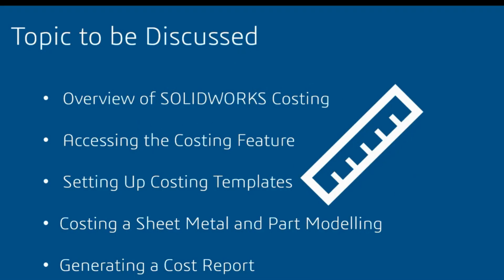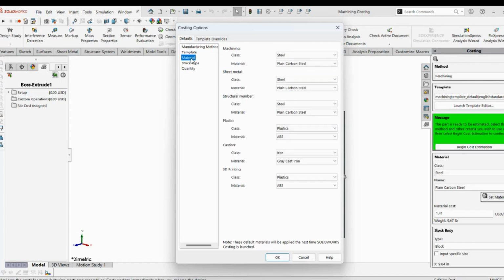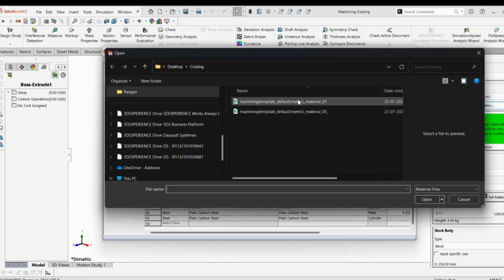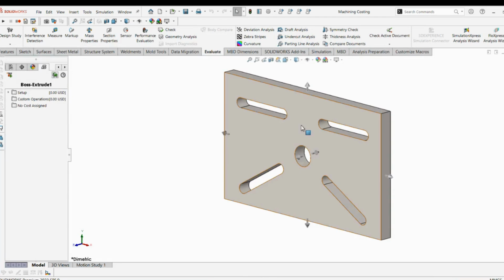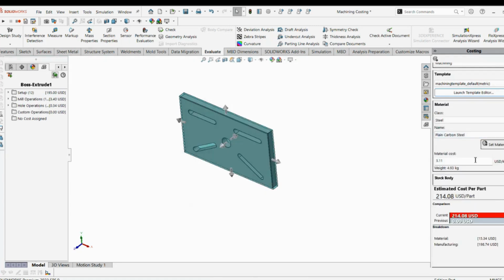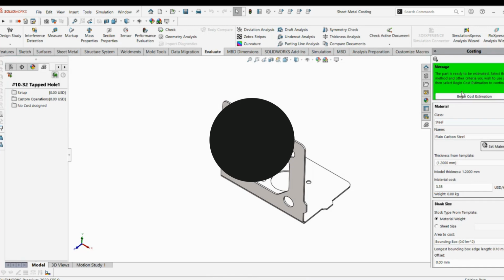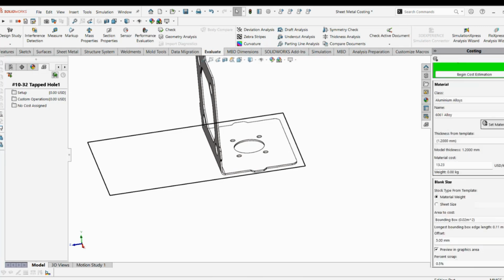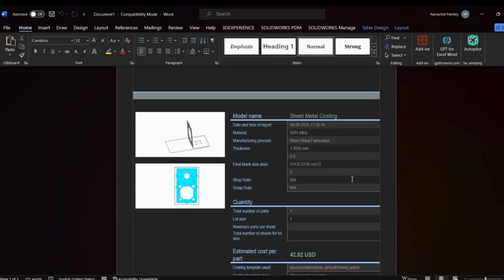Webinar on SOLIDWORKS Costing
SOLIDWORKS Webinar on how to Estimate Your Manufacturing Cost with SOLIDWORKS Costing.  SOLIDWORKS Costing helps designers make decisions based on the cost to manufacture and helps manufacturers create quotes for customers. Whenever you change a design, you can see the new, updated cost immediately, along with a detailed cost breakdown. Additionally, you can generate automatic cost reports.